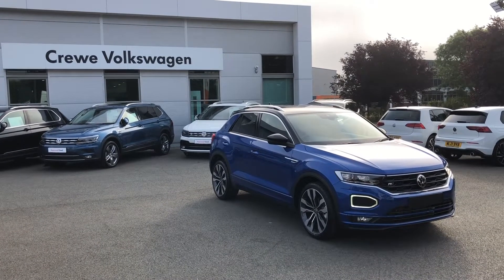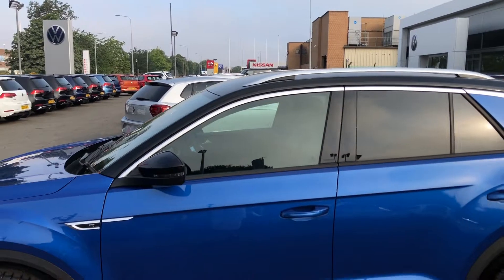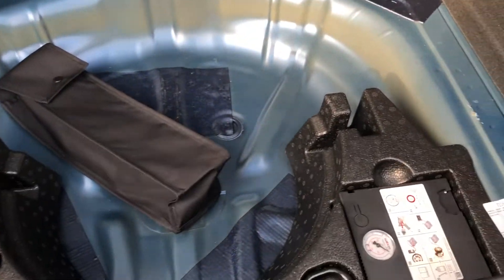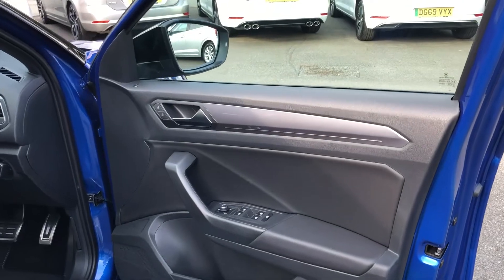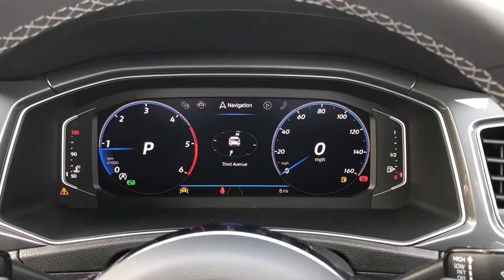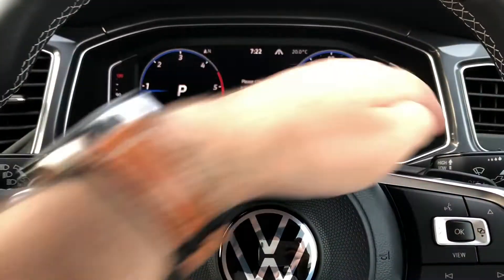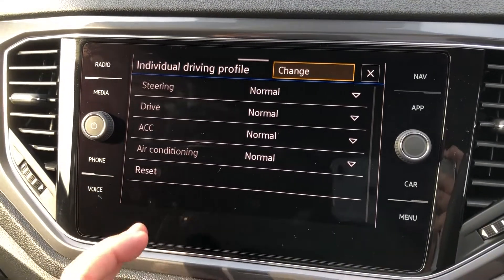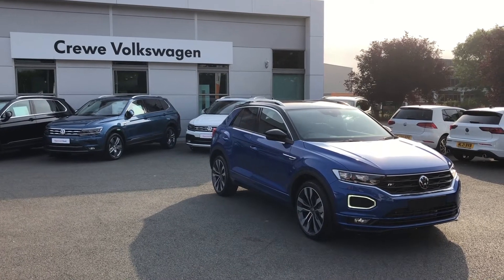Brand New Volkswagen T-Roc R-Line 2.0TDI 150PS DSG in Ravenna Blue Metallic with Black Roof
Check out this Brand New Volkswagen​​ TRoc TRocRLine RLine currently for sale at Crewe Volkswagen.

Diesel
Automatic
Ravenna Blue Metallic with Black Roof
19"Suzuka Diamond Turned Alloy Wheels
LED Headlights with LED Daytime Running Lights
Digital Dash
2-Zone Climate Control
8"Discover Navigation System with AppleCarPlay/AndroidAuto
Dynamic Road Sign Recognition Camera
Ambient Light Pack
DAB Radio
Bluetooth